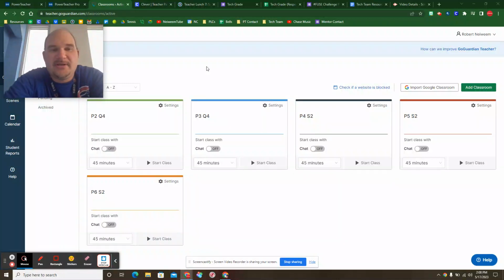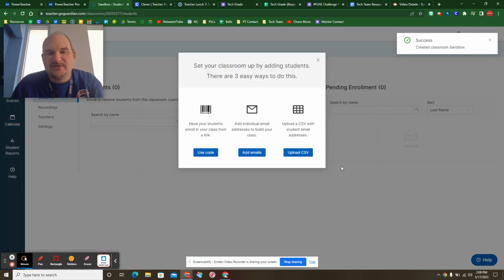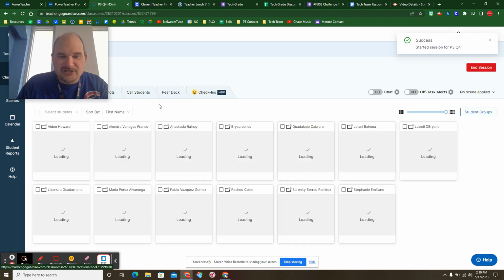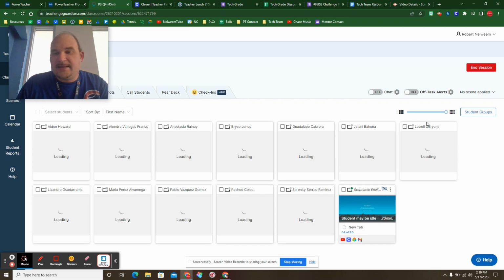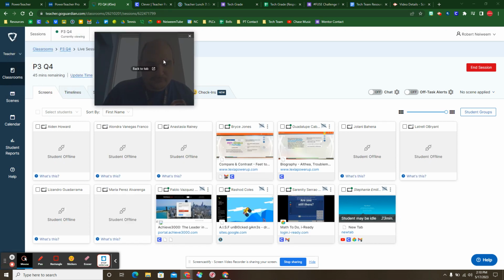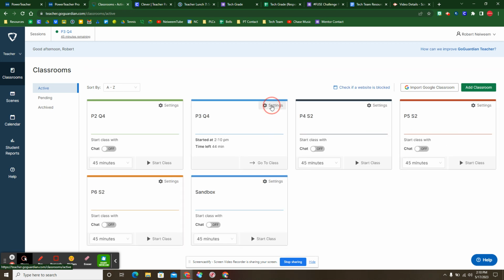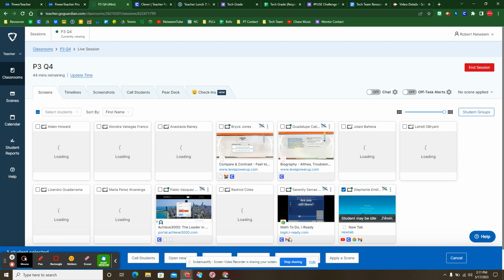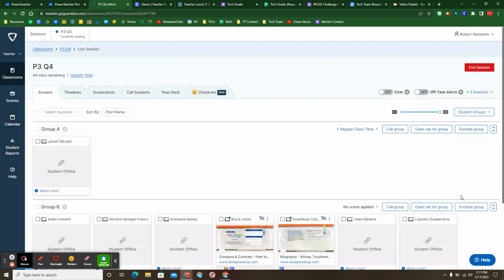Part 1 - Classrooms